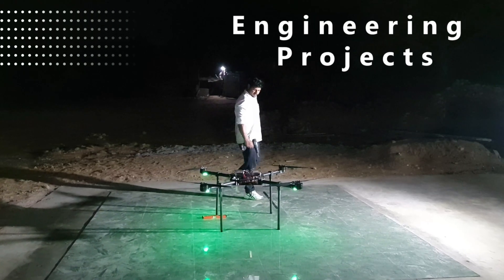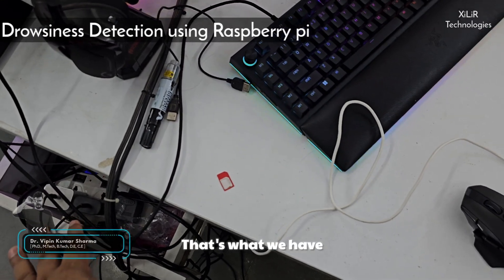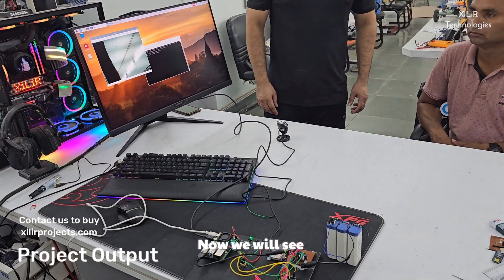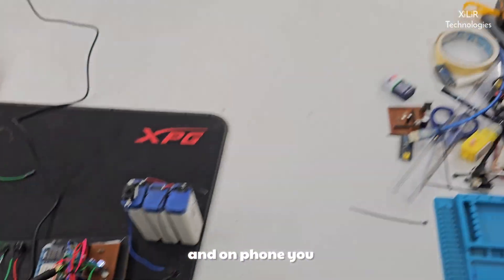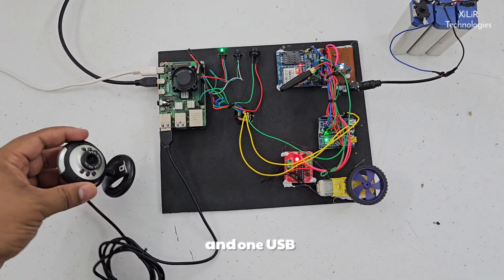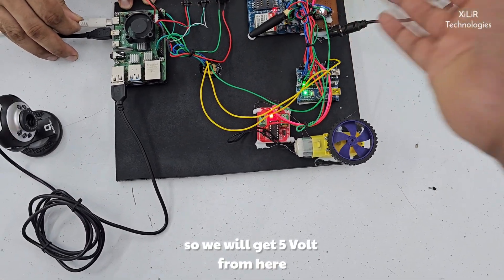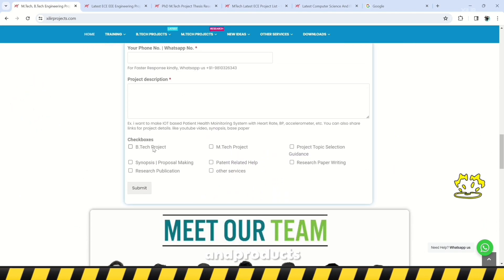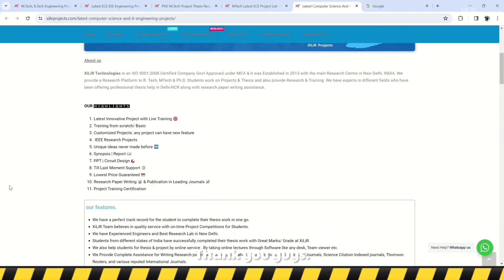Drowsiness Detection using Raspberry Pi and GSM Module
for EEE ECE, Engineering project, Science Exhibition project

This Project employs image processing techniques and machine learning algorithms to analyze the captured images in real-time. When drowsiness is detected, the system can trigger alerts and SMS notifications through GSM, to alert the person and potentially prevent accidents, especially in scenarios like driving. This system provides an innovative and cost-effective solution for enhancing safety in various contexts.

1. Synopsis/ Documents
2. Block diagram and circuit diagram with explanation.
3. Bill of material.
4. Components Specification list
5. Working principle of the project.
6. Datasheet of all components.
7. Program/code of Arduino with training.
8. Complete Working principle description.
9. Complete interfacing description.
10. you can get the project by courier.
11. viva preparation

Description

This project uses a 7805 voltage regulator to power a Raspberry Pi and connected components. The Raspberry Pi runs Python code to manage a USB camera that monitors the driver for signs of drowsiness. Two LEDs indicate system status: one for normal operation and another for detecting drowsiness. If drowsiness is detected, the system stops a DC motor, sends an emergency alert via a GSM module to the driver's relatives, and activates a buzzer for an audible alarm, ensuring immediate notification and response

Objectives

• To utilize a USB camera to continuously capture and analyse live video footage of the driver to detect signs of drowsiness.

• To implement real-time analysis of the driver's eye status to identify drowsiness. Activate visual (LEDs) and audible (buzzer) alerts to notify the driver and others when drowsiness is detected.

• To integrate a GSM module to send emergency alerts to the driver’s relatives if drowsiness is detected, ensuring timely intervention.

• To improve overall driver safety by combining real-time monitoring, automated responses, and emergency alerts to address drowsiness effectively.

Components required

Raspberry Pi (Microcontroller) (5V / 3A)
7805 regulator (6-36V / 1A)
Battery (12V / 1.5Ah)
Usb camera (5V / 200 mA)
Buzzer (5V / 10 mA)
LED  16X2 (5V / 1 mA)
GSM module (4V / 2A)

Methodology

Drowsiness detection using the Raspberry Pi system begins with supplying power to the entire circuit, where a 7805-voltage regulator steps down the battery voltage to a stable 5V, crucial for powering the electronic components. Once the system is powered, the Raspberry Pi boots up and starts executing its programmed Python code. A USB camera, connected to the Raspberry Pi, continuously captures live video footage of the driver. Two LEDs are incorporated into the system: one serves as an indicator for normal operation, glowing when all components are functioning correctly, while the second LED lights up to signal when drowsiness is detected based on the camera's observation of the driver's closed eyes. Simultaneously, a DC motor, controlled by an L293D motor driver, will stop its movement. A GSM module sends an emergency alert message to the driver's number. A buzzer emits a loud alarm sound, providing an audible alert of the detected drowsiness.

Drowsiness detection system project, Driver alertness technology project, Sleep detection technology in vehicles project block diagram, driving Alertness monitoring solution project, Real-time drowsiness detection system using Arduino and raspberry pi project, Driver safety projects, safe driving projects, Automotive sleep detection system using Arduino and raspberry pi projects, Drowsiness alert technology project block diagram, Sleepiness recognition system using Arduino and Raspberry Pi project, Vehicle safety technologies project, Road safety projects